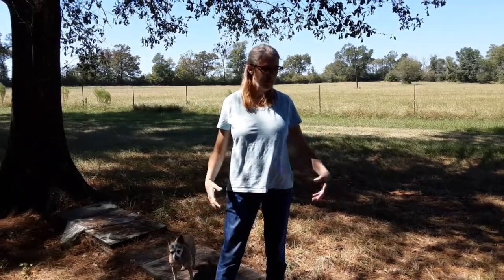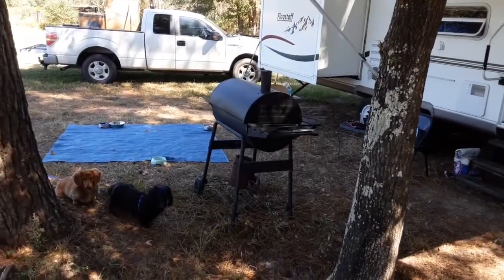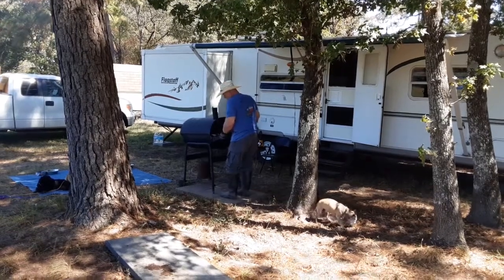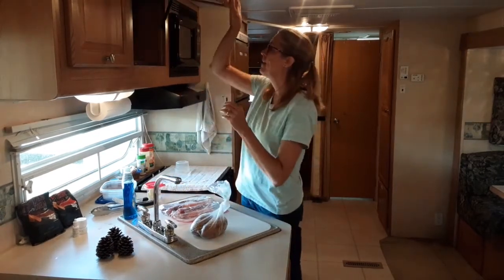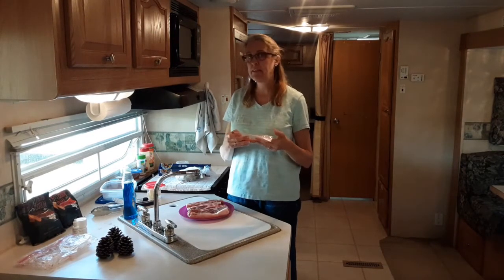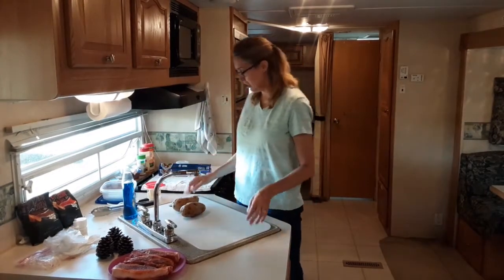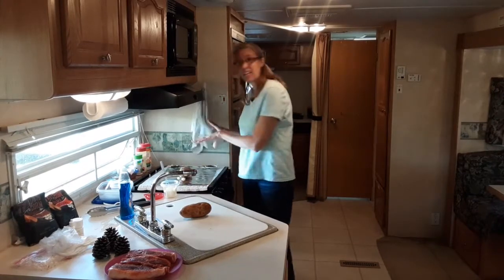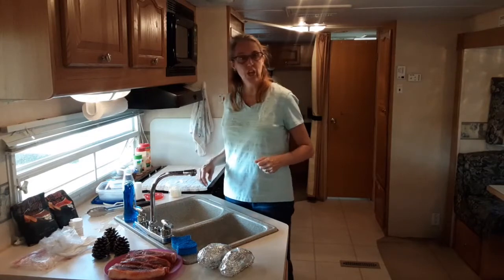2nd Weekend on the Farm | Burkeshire Farm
It's weekend number two, and we are loving the ability to be on our land. A lot has been happening with the Budget Barndominium Build, we got some good videos coming up.

Amazon Links to Products we Like

Our Upcoming Website